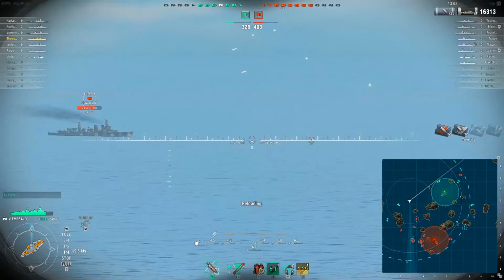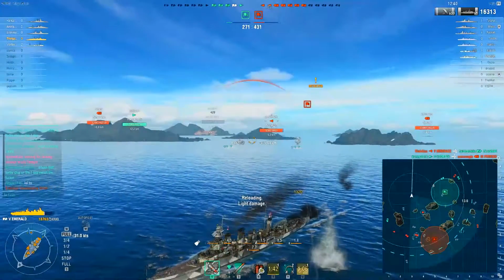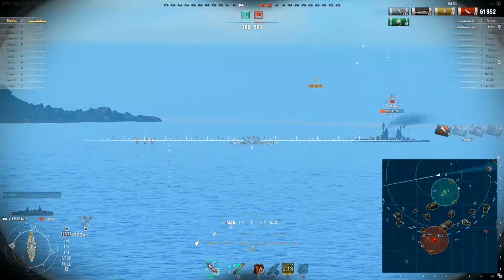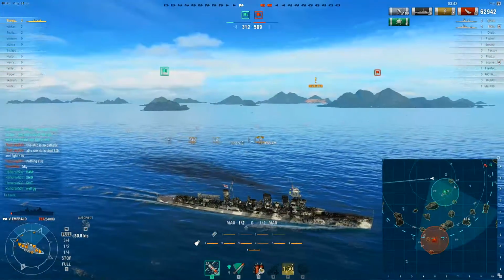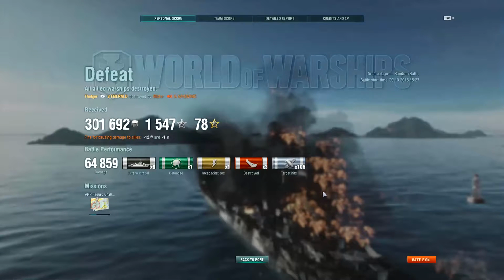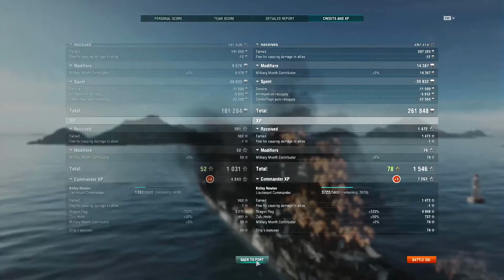World of Warships- Rule Britannia!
Welcome back to the channel everyone! Today we are taking a look at the new T5 British CA, Emerald. So my impressions of the new CA's is still forming but the ships themselves are defiantly different. If you take any sort of damage you can expect a quick death. Enjoy!